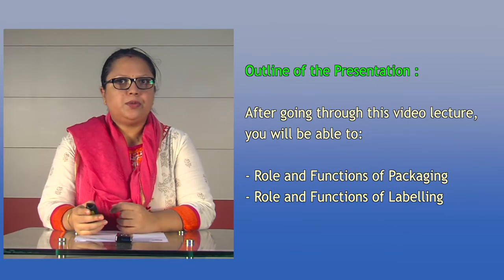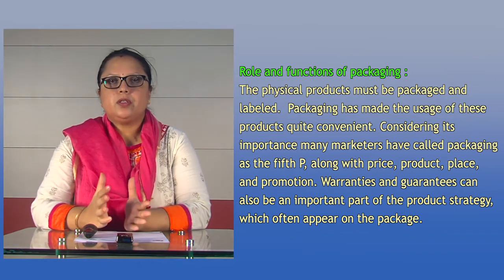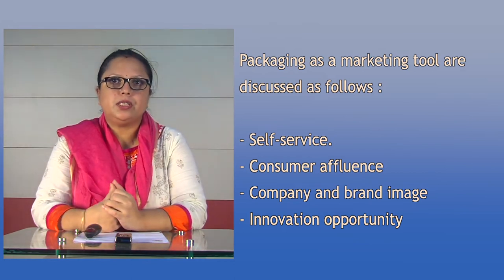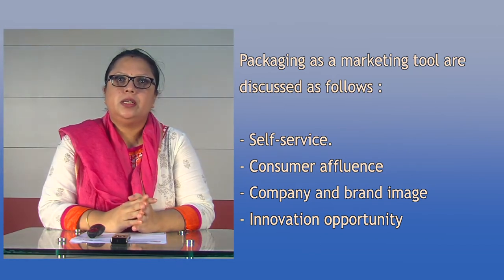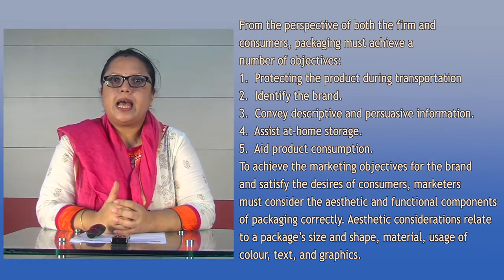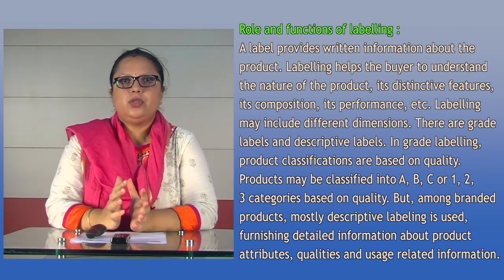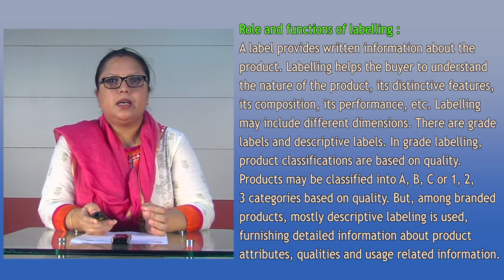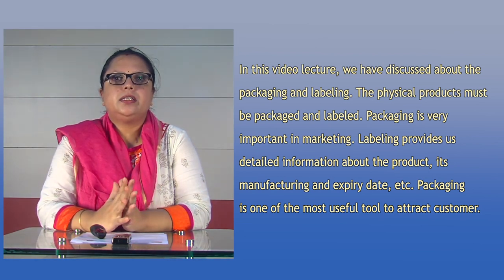BBA 2nd Sem. Course: Marketing Management, UNIT - 5, Branding, Part - 3